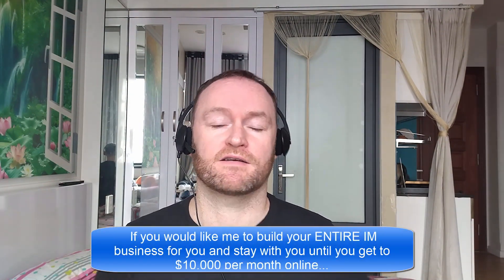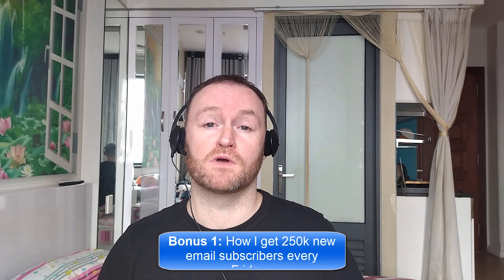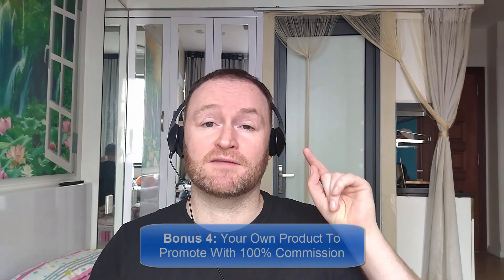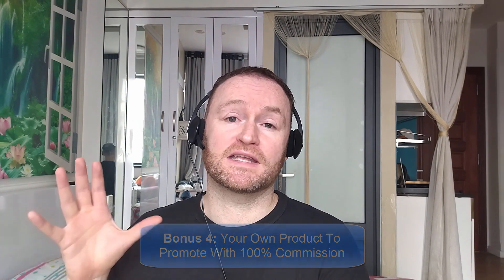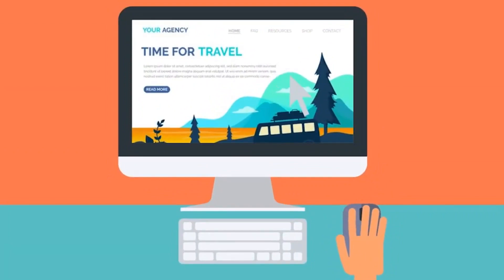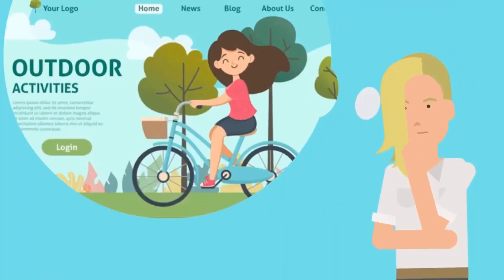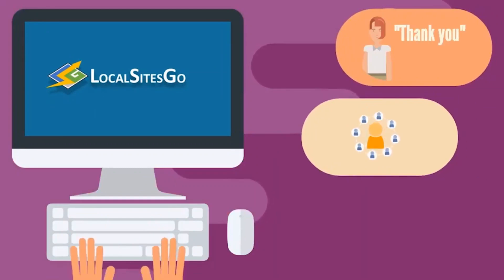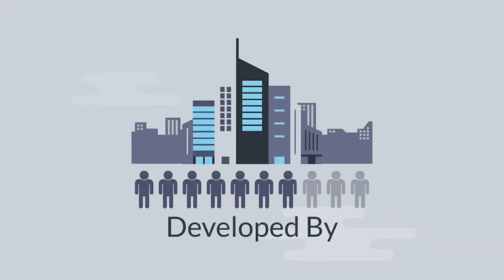LocalSitesGo Review + 4 Bonuses To Make It Work FASTER!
LocalSitesGo REVIEW + 4 Awesome Bonuses, Worth $997

Welcome to our comprehensive LocalSitesGo REVIEW, where we break down the features, pros, and cons of this intriguing website builder. If you're searching for a platform to create stunning websites for local businesses, you're in the right place.

In this video, we meticulously examine the functionality and ease of use of LocalSitesGo, providing you with valuable insights to help you make an informed decision. From its user interface to the customization options available, we leave no stone unturned.

But that's not all – we delve into the performance aspect, assessing the loading speed, SEO capabilities, and mobile responsiveness of websites built with LocalSitesGo. After all, a website's performance is crucial in today's digital landscape.

Furthermore, we explore the customer support offered by LocalSitesGo, as well as the pricing structure to help you determine if it aligns with your budget and requirements.

Join us as we navigate through the world of website building with LocalSitesGo, empowering you to decide whether it's the right solution for your business or client projects.

Thanks for checking out my LocalSitesGo review.